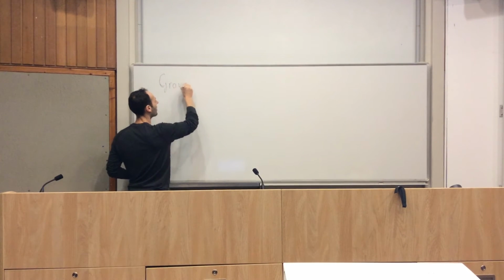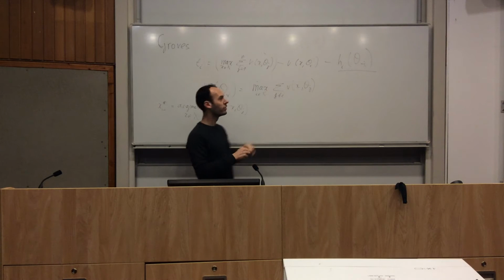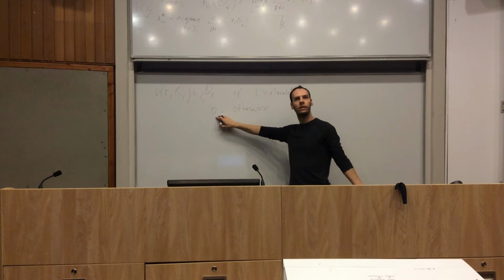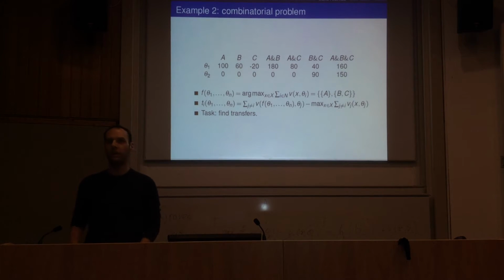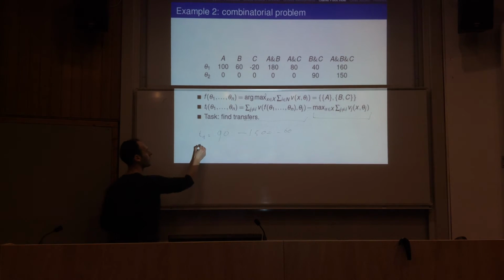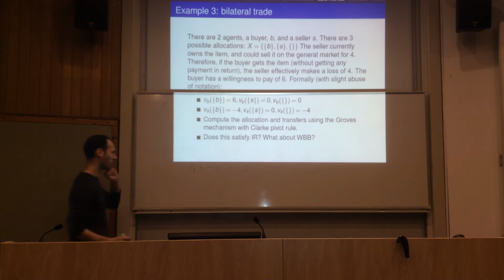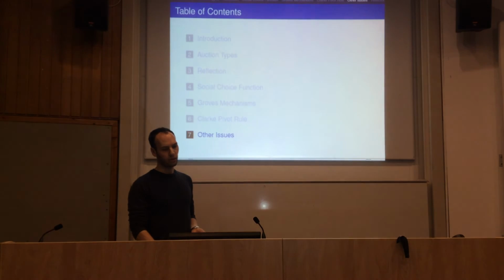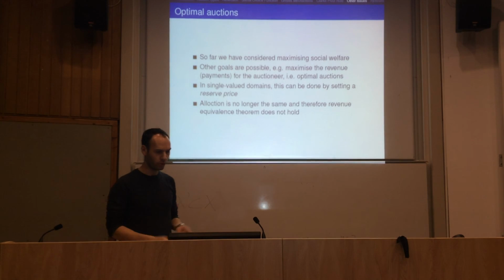Advanced Intelligent Agents - Lecture 6 - Mechanism design - Session 2